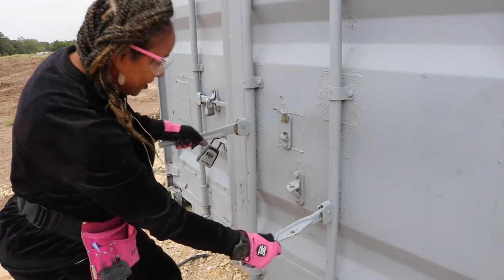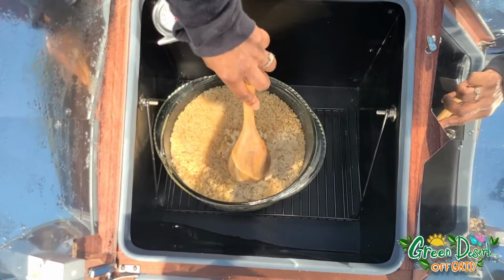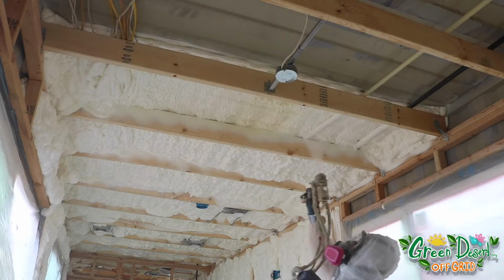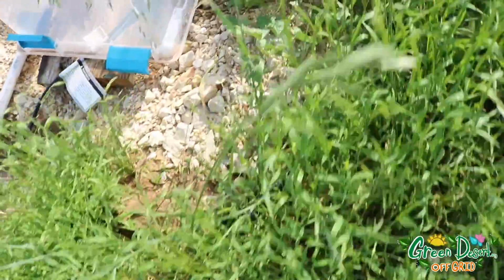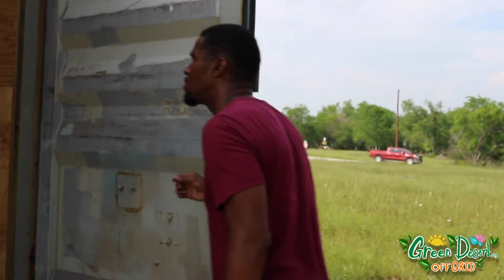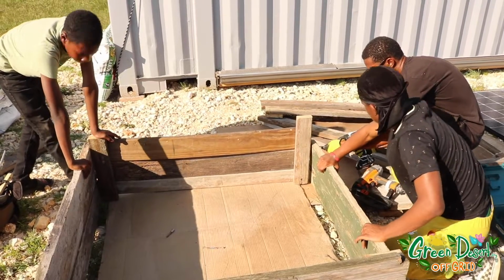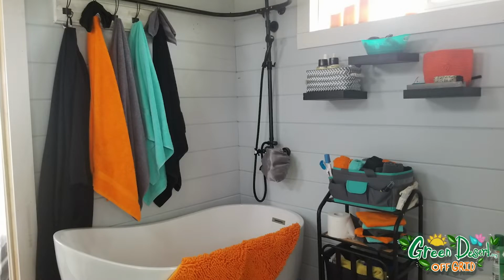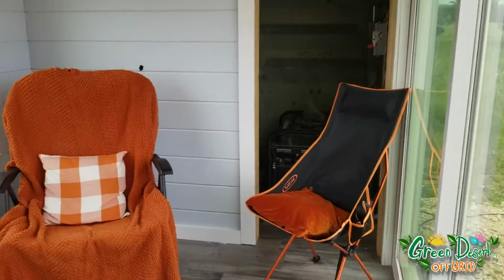GreenDesert OFFGRID : Family builds offgrid container homes for $50K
We’ve been working on these containers for more than six months!  This episode shows how far we’ve come!The design has changed and their function consistently changes.  The one thing that has stayed the same is the vision to build with the mentality of zero waste.It’s been a challenge, especially considering we don’t have any experience building and I’ll be honest, my mechanical skills aren’t the best.  But we accomplished the goal together!Everything from the design of the containers, to where and how we positioned them, to the materials we use plays a huge role in their function.  Our lifestyle revolves around utilizing the sun – whether it be for heating and cooling the container, to cooking our food… even how we get our water.It’s been awesome exploring the containers and we’re finally at a place where we can do a little relaxing.  There are still lots of upcoming projects including awnings for the windows, a deck, additions to the greywater system, garden and solar system.  Of course we are still decorating and brainstorming more ways to leave less of a footprint.

GreenDesertOffgrid animation created by Angel Jimenez